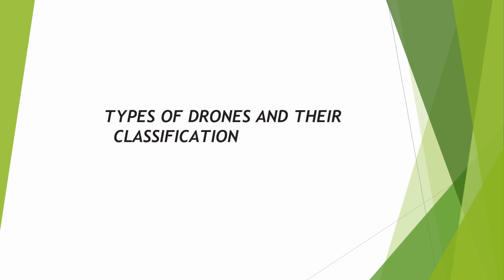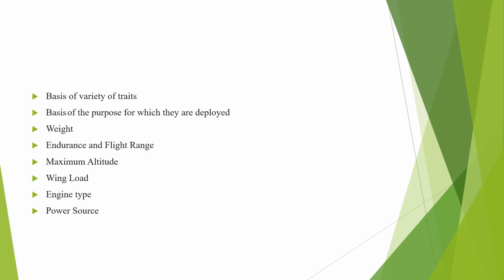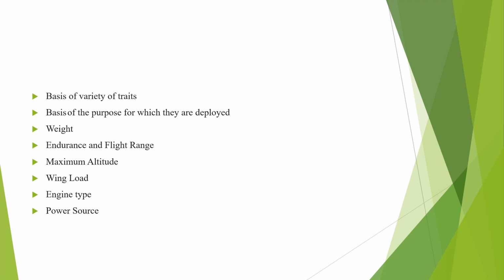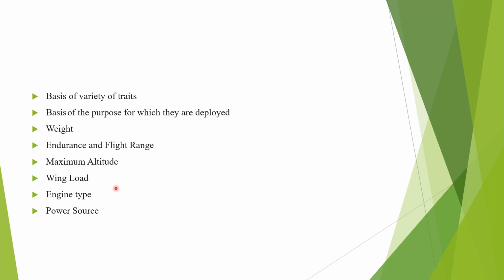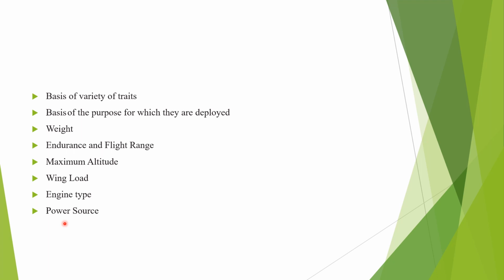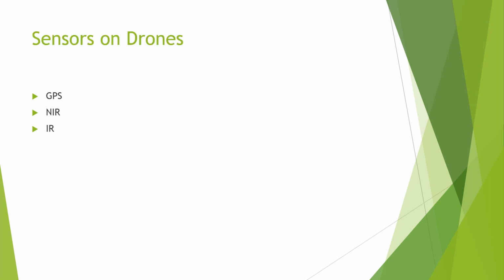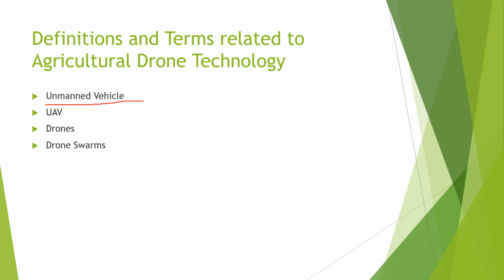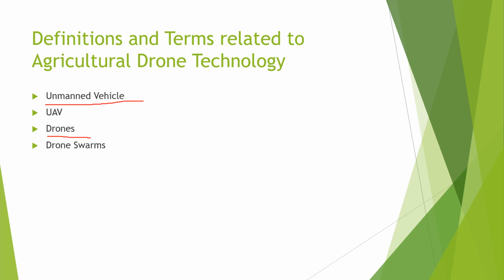Types of Drones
Drones. Classification